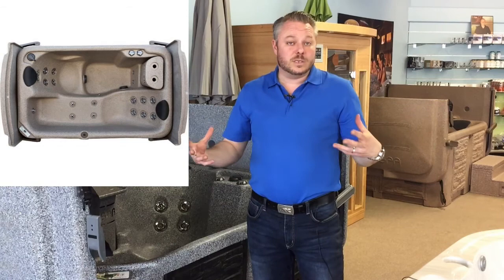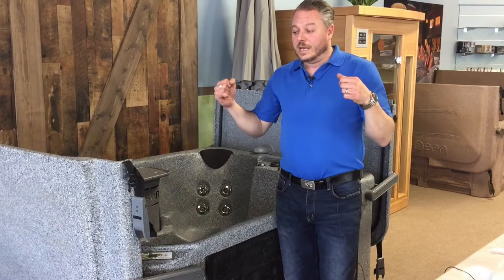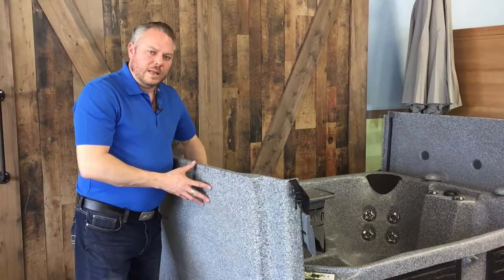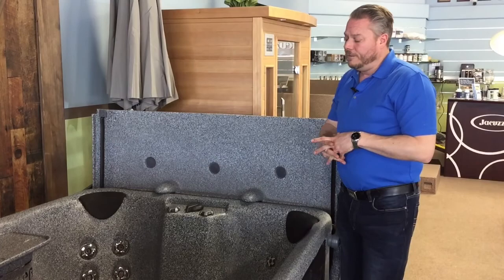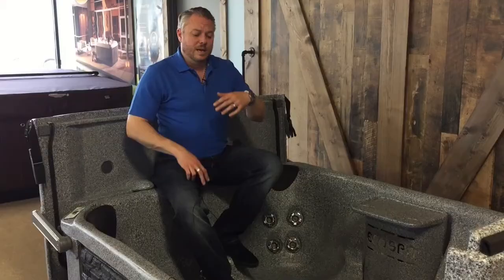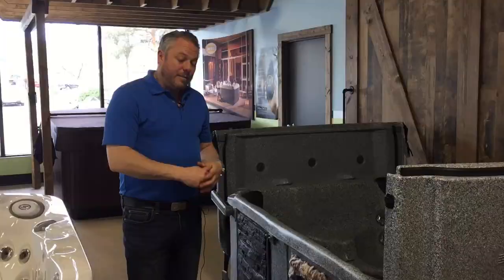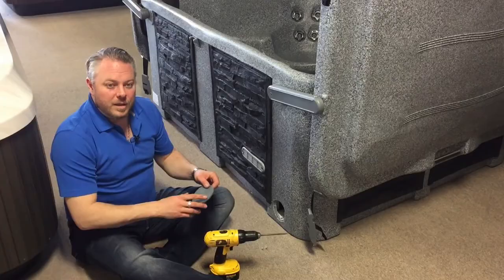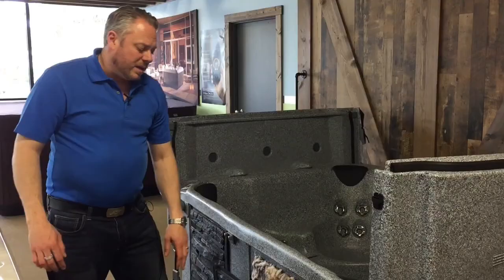The Eco Spa Eco 4 Model, the ultimate 4 seater plug and play hardcover hot tub!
Regular $11,795 Save 25% before Christmas and pay only $8,795

Description
* Seating: 4
* Size: 77”L X 60” W X 33”H
* Gallons: 300
* Weight: 460 LBS.
* Jets: 21

Now that the holidays are almost here it's a good time to make sure that you have all your bases covered for the best holiday season ever!

Come and see us for holiday sale prices! You will be glad you did!

5201 26th St. (in front of Canadian Tire)
Vernon, BC V1T 4Z1

2469 Hwy 97 N #230 (in front of Costco)
Kelowna, BC V1X 4J2

Monday to Friday 9:30 - 5:30
Saturday 10:00 - 5:00

PremiumPoolandSpa.ca

Happy Holidays from Premium Pool and Spa